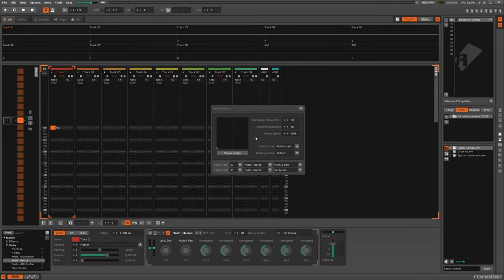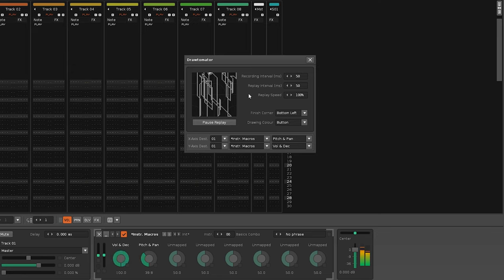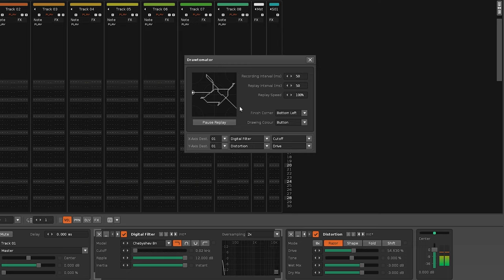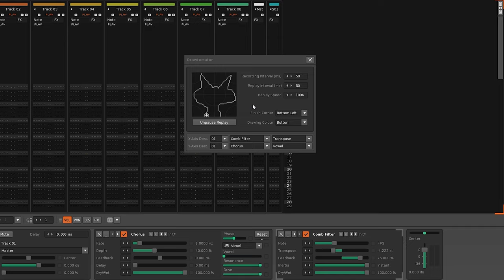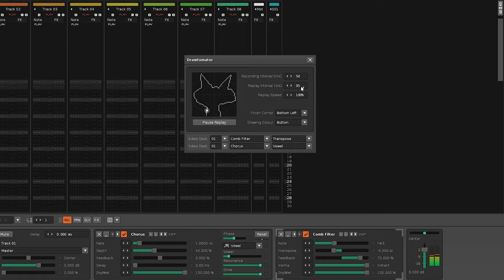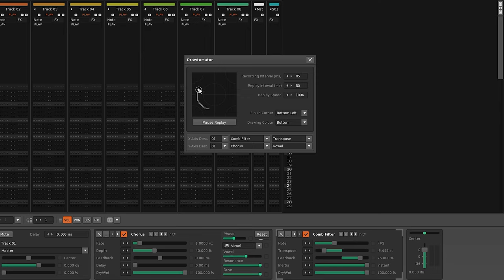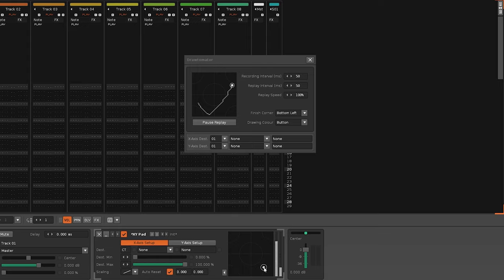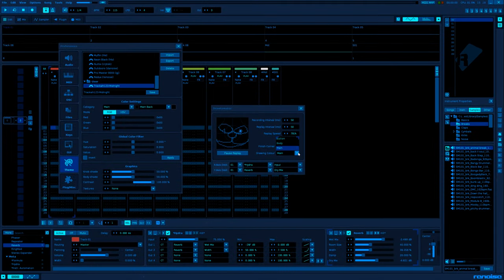Drawtomator - Renoise Tool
Wouldn’t it be nice to just draw something and that would drive some musical changes? The Drawtomator allows you to do this by assigning effect parameters to the X and Y axis of your drawing.

0:00 - Intro
1:15 - Limited Accuracy - Interval Settings
3:10 - Finish Corner
3:39 - Drawing Colour